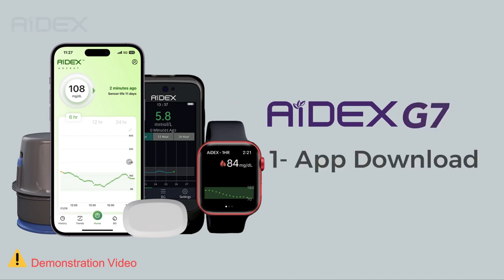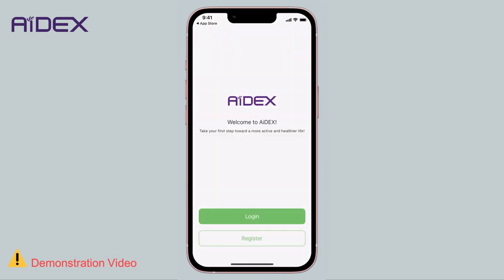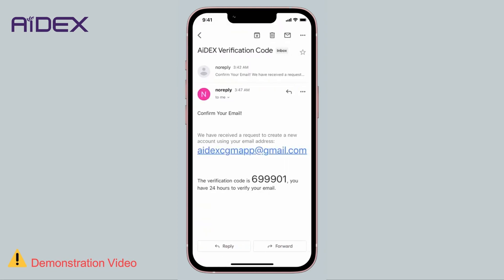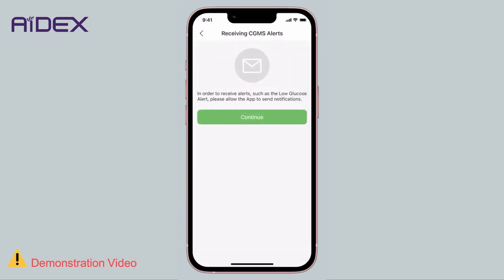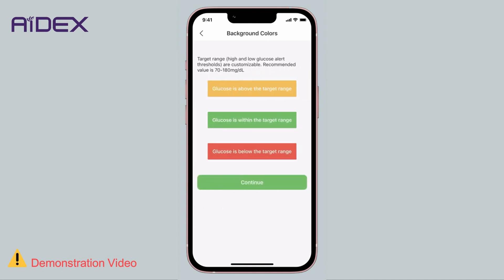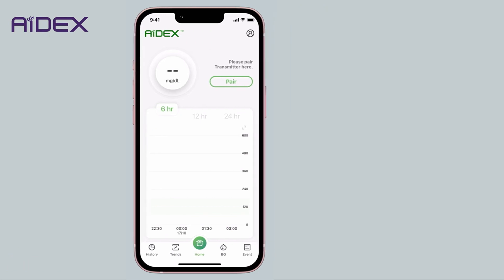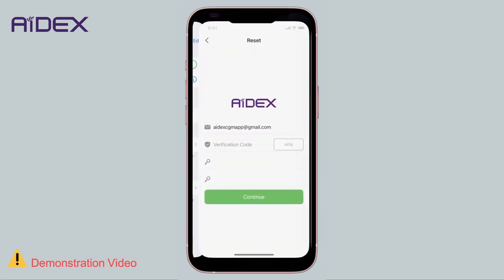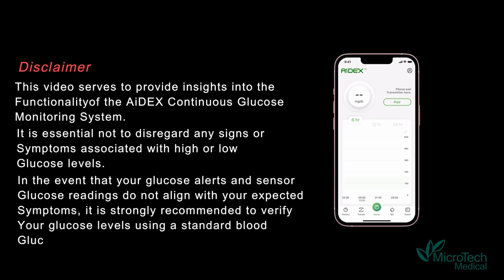Aidex CGM Academy- Part.1 App Download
Application Installation Guide: Easy Steps for Seamless Monitoring